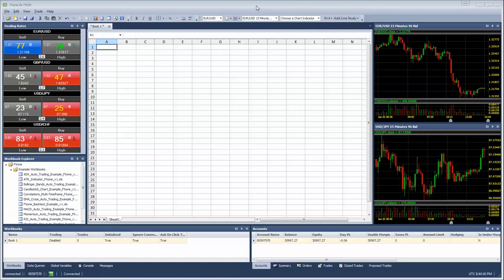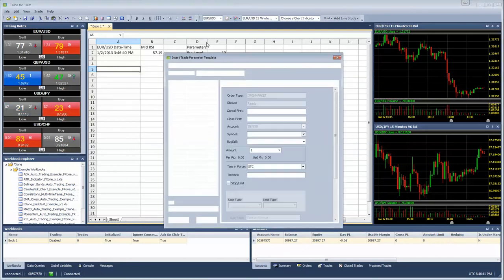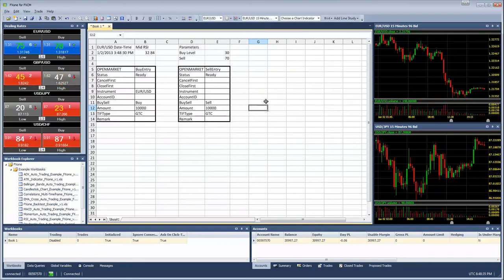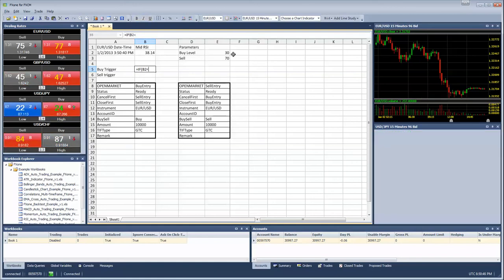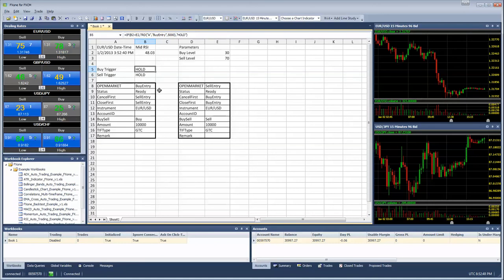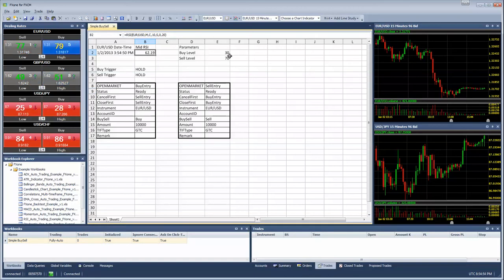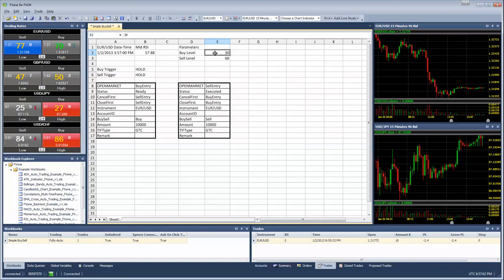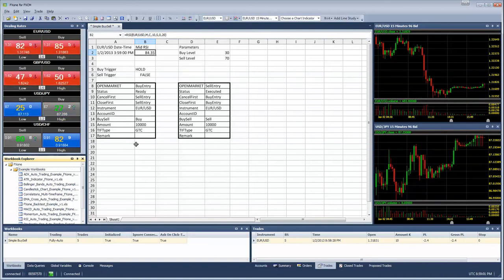Easy Automated Trading in FXone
This video segment shows how to create an automated trading strategy in FXone from start to finish using nothing more than wizards to add real-time indicator data and order tickets to the spreadsheets and simple IF() expressions that reference the order tickets to do the trades when conditions are met.